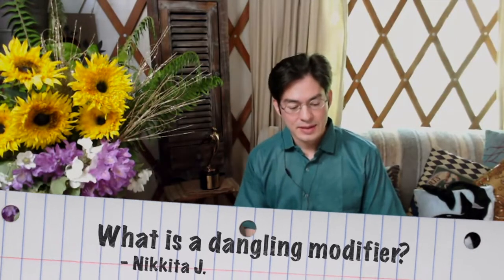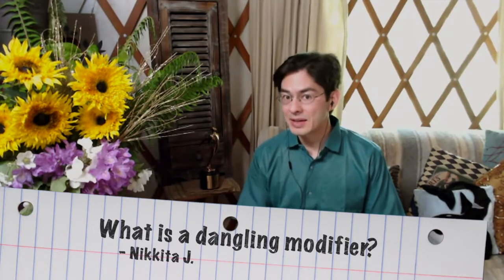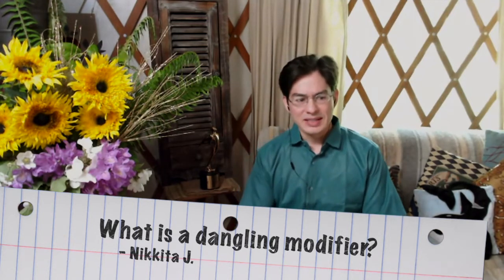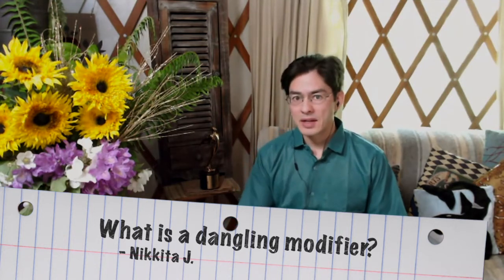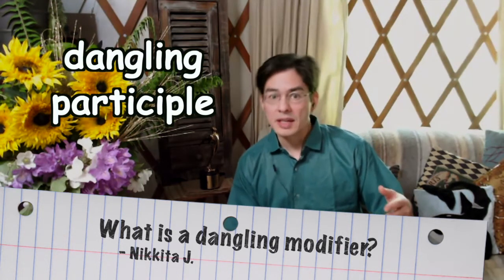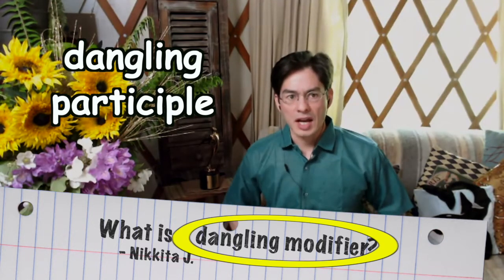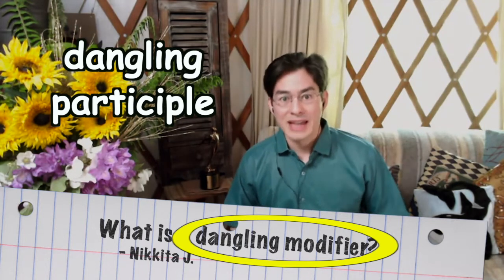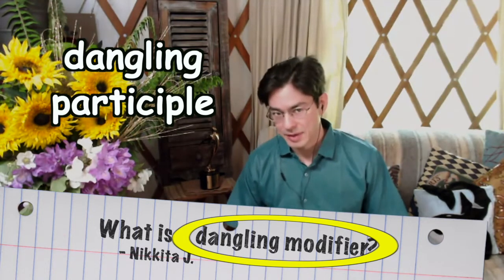What Is a Dangling Participle, Modifier, or Participial Phrase? A Quick and Cozy Answer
What is a dangling participle? Or modifier? Or participial phrase? These terms can appear quite confusing, but there's a simple way to think about them. A dangling participle, modifier, participial phrase is simply a piece of description that isn't clearly connected to what it's describing.

Do you have questions about teaching English at home or inspiring creativity and confidence through writing? Sign up for our free online Q & A

Cozy Grammar’s award-winning courses help families learning at home, inquisitive students, and creative teachers to speak well, write well, and thrive.

And for more grammar tips and special discounts, sign up for our newsletter